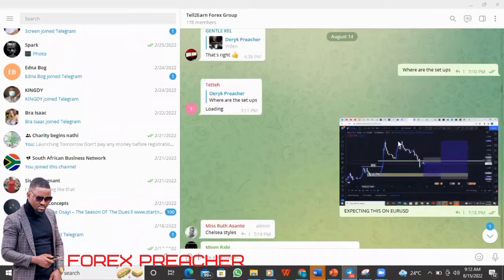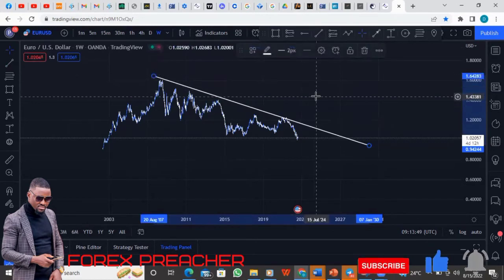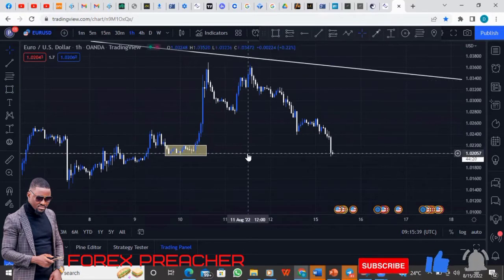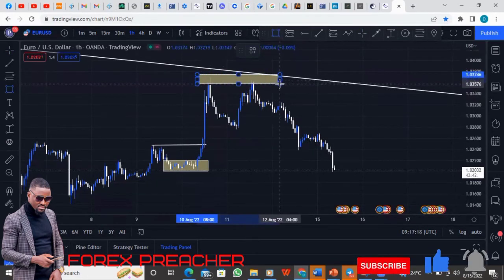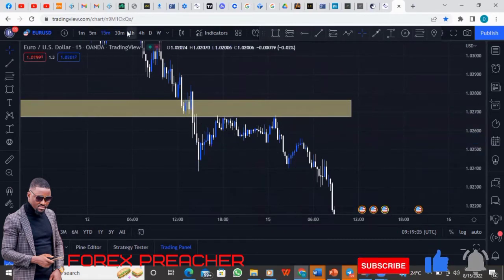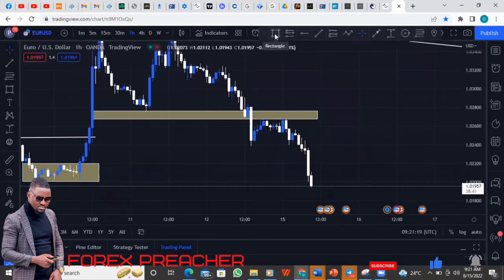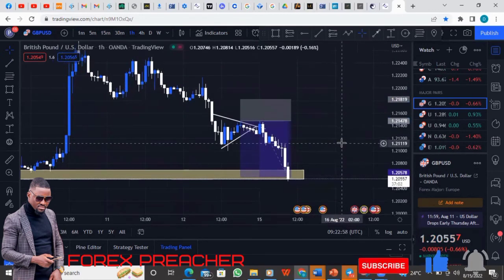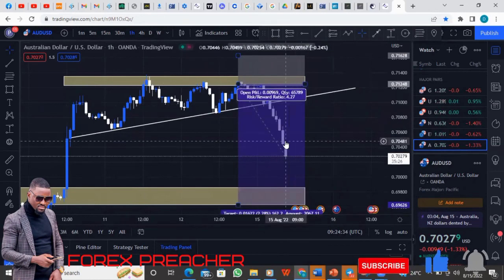A complete confluence Analysis on EURUSD that gave us 120pips